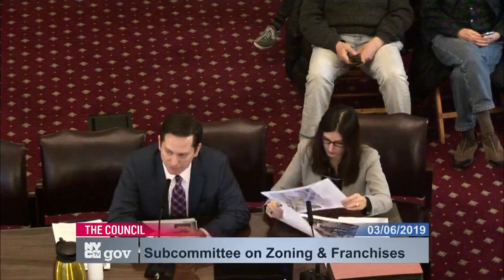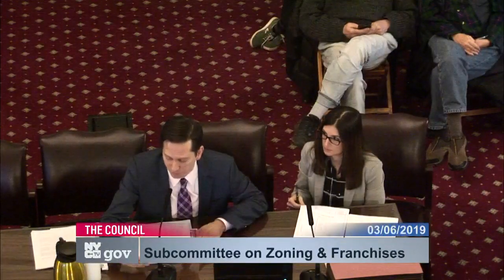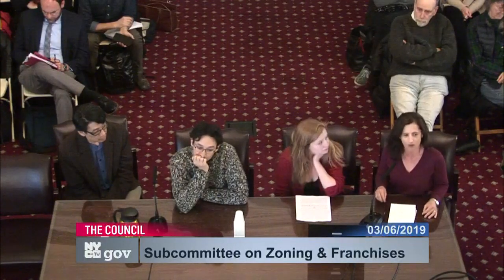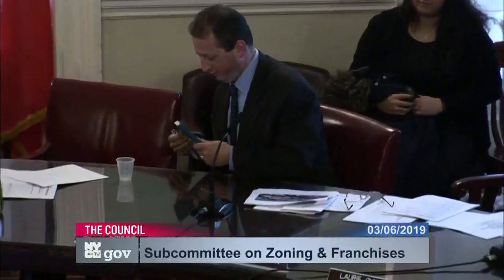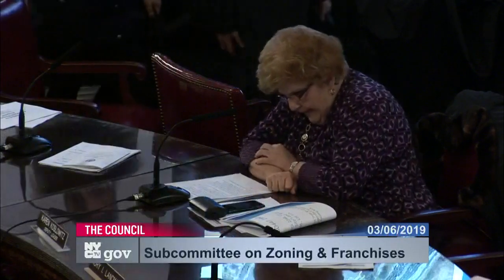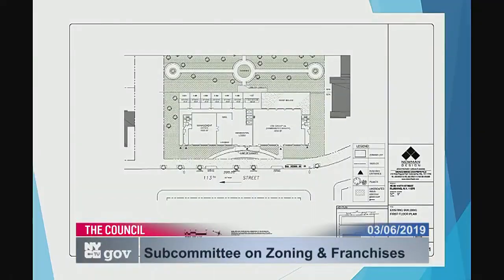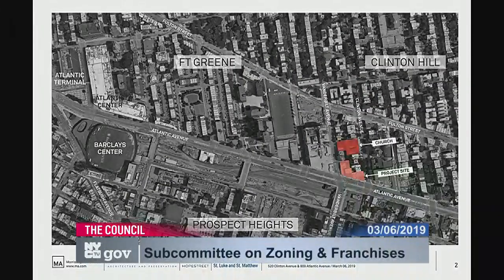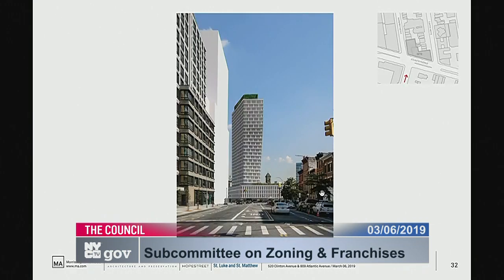Zoning and Franchise... Subcommittee on Zoni... NYCC PV CH COM 190306 103119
Subcommittee on Zoning and Franchises 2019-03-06T00:00:00 9:30 AM Committee Room - City Hall for discussion about tax history.  for a taxpayer mailing list.  to check if you are missing tax breaks.  SEE your tax payment history and compare to others.  For example, here is a mayor compared against an assemblyperson